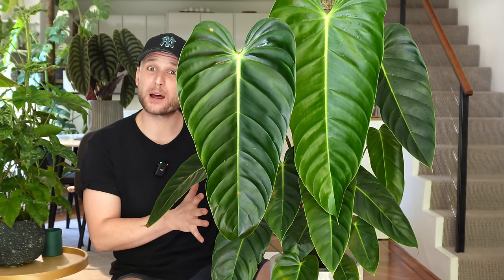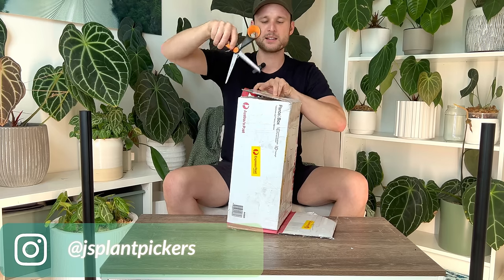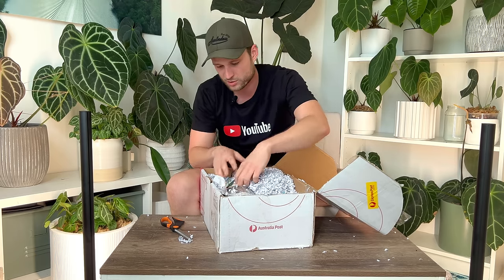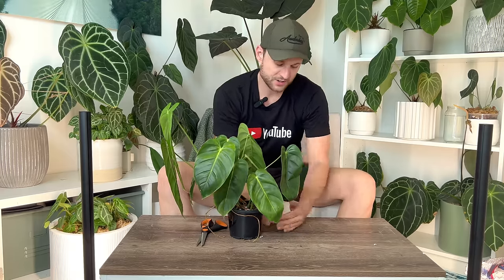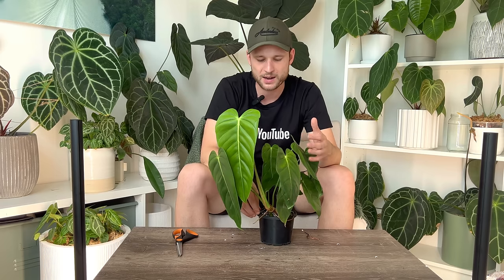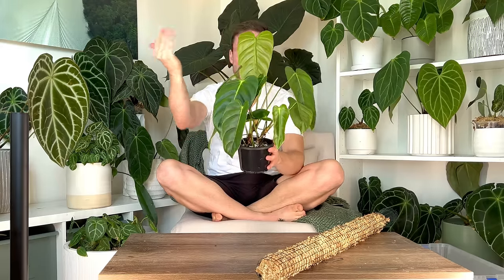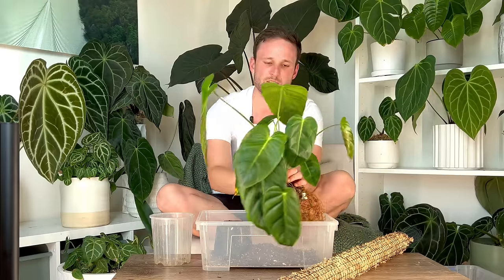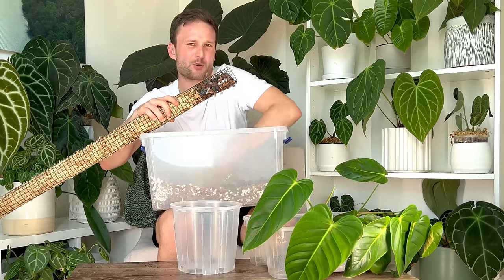I RECEIVED PLANT MAIL - NOW WHAT? - Plant onboarding & 1 year update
Watch my Philodendron Esmeraldense transform over the course of 1 year. From a plant mail to large established plant :)